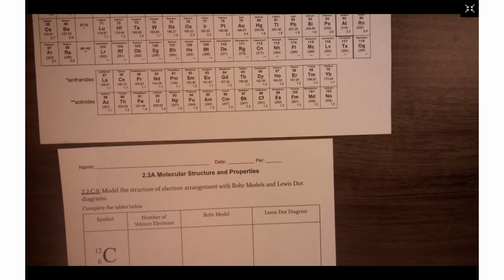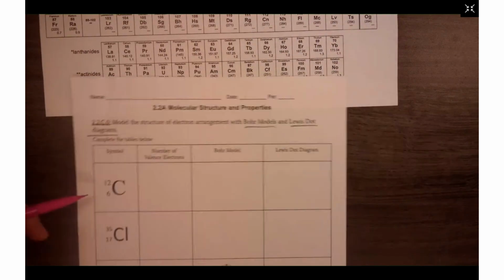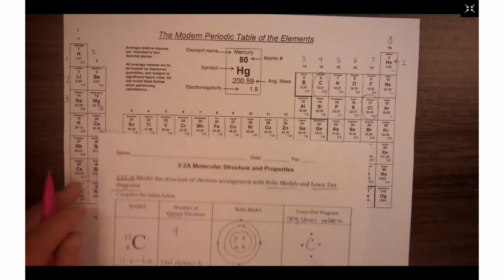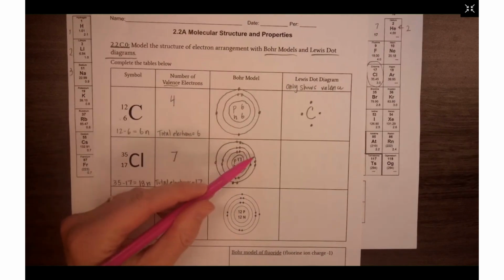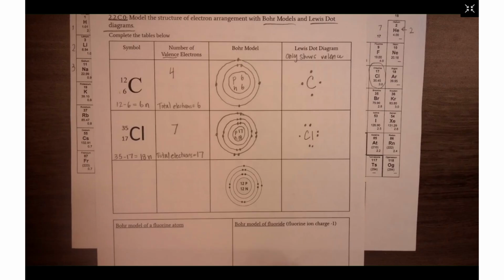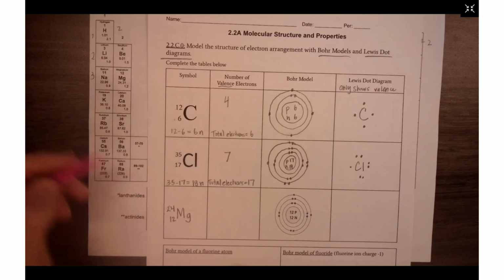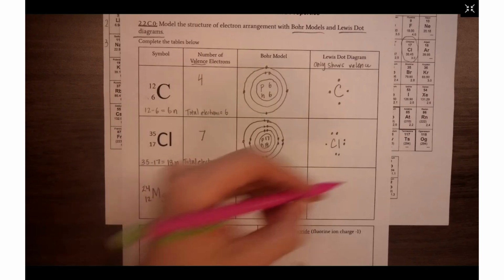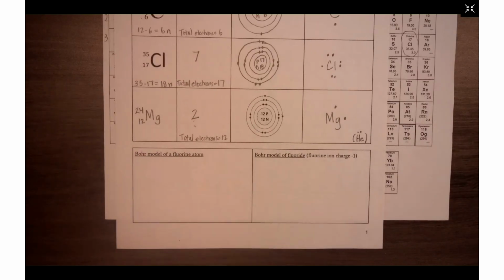2 2A CFA Video Part 1